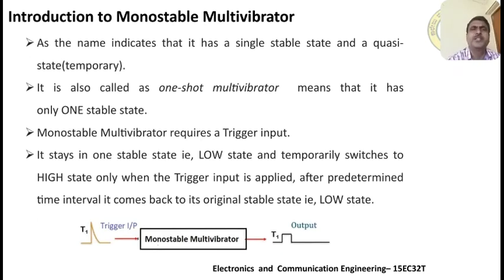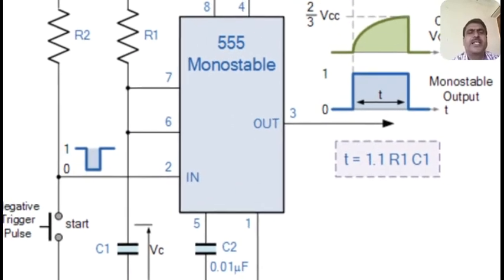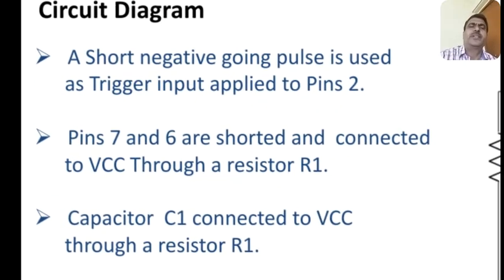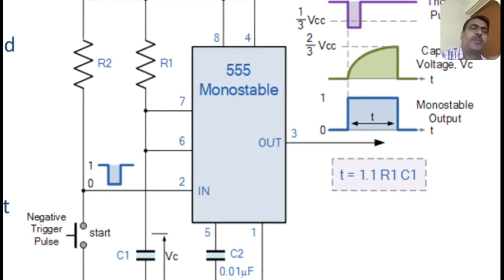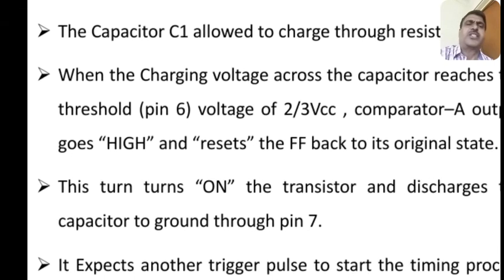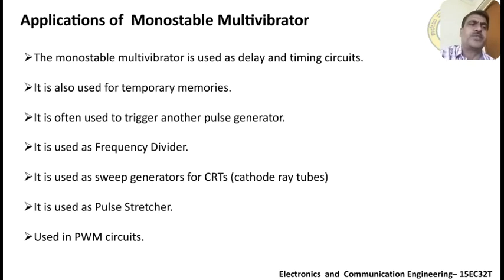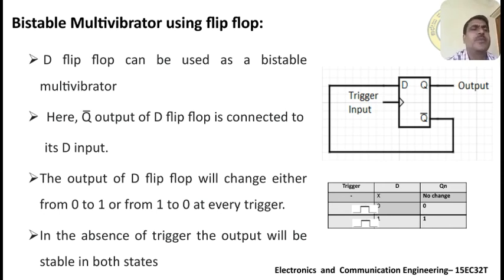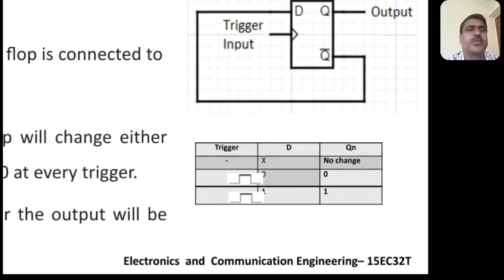EC- 15EC32T- U2- S9- VID